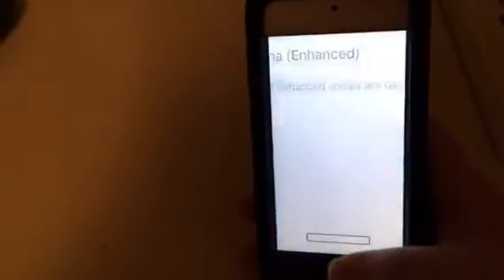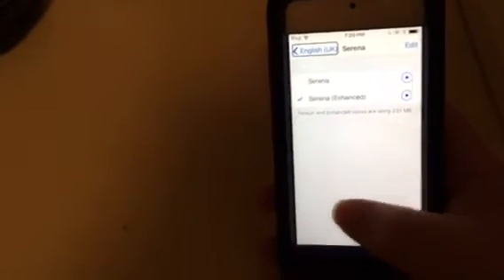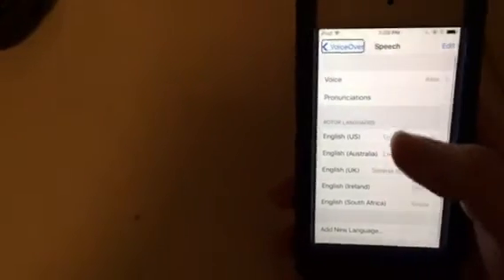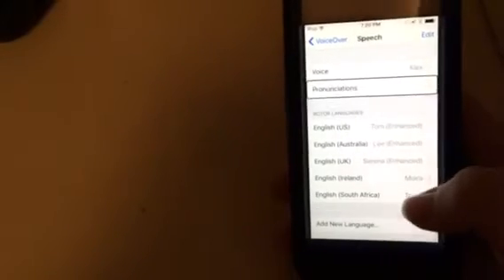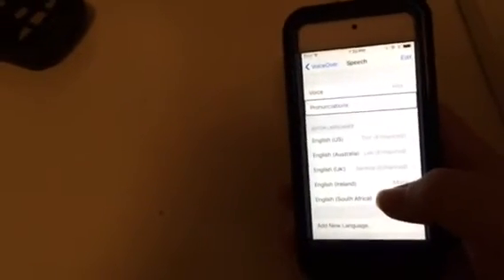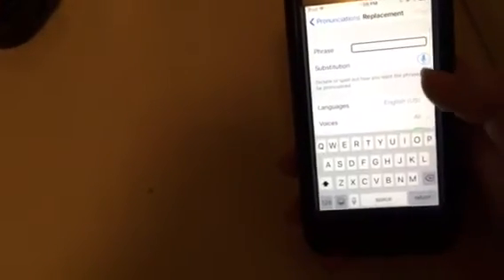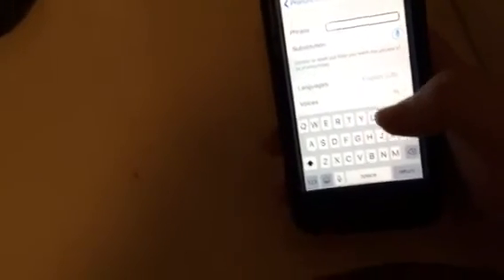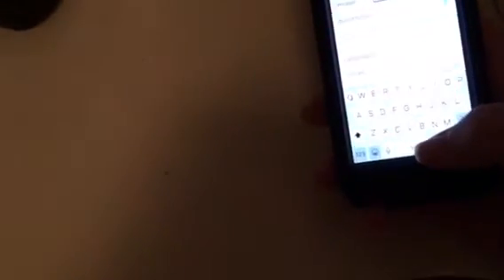Am I pronouncing that wrong? Now you can fix it in iOS 10.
Are you sick and tired of Voiceover pronouncing your name wrong? Now, you can do something about it. I will show you just how easy it is to fix the pronunciation of words in iOS 10.